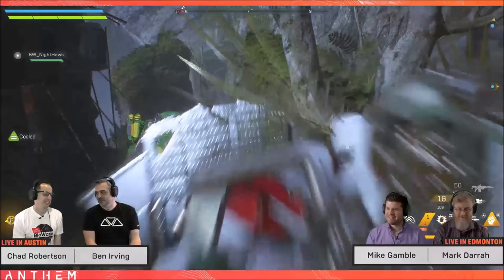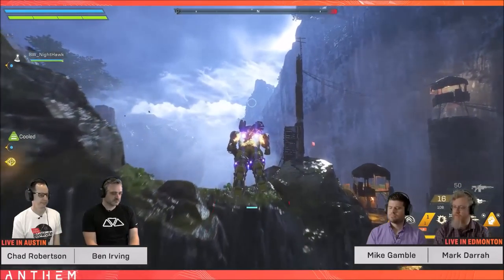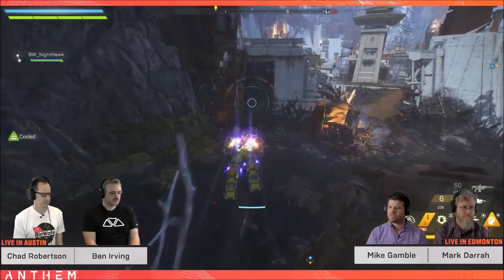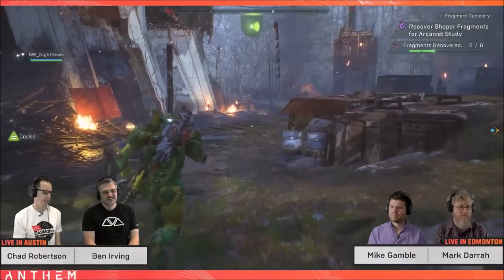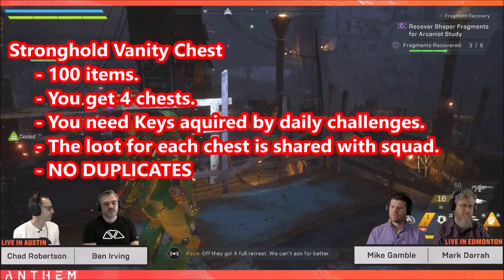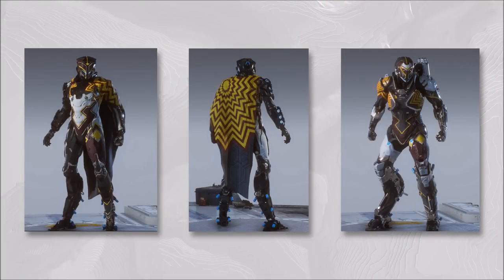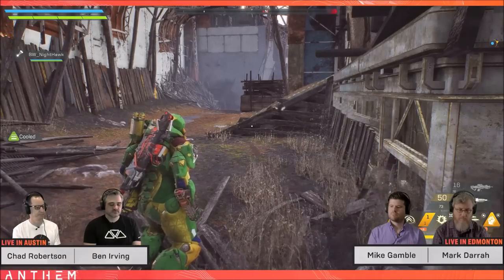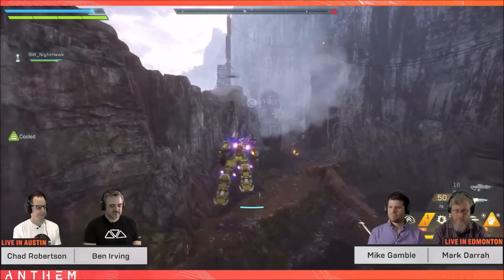ANTHEM MAJOR NEWS! Stronghold Vanity, Apex ping, Chat, Patch Size, NG+, Roadmap, Crossplay & more!